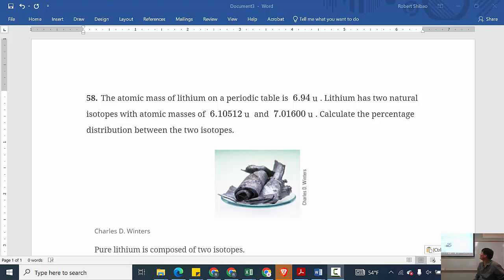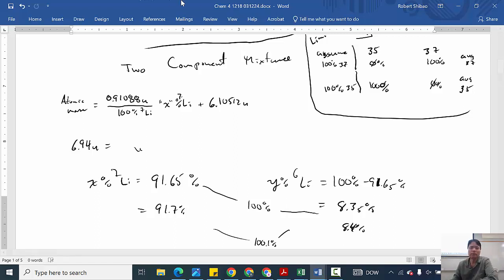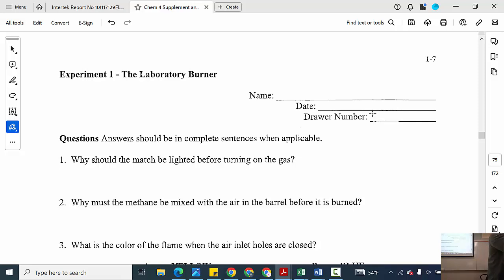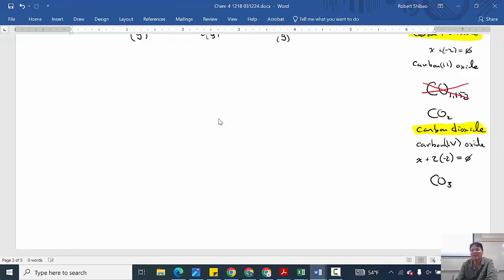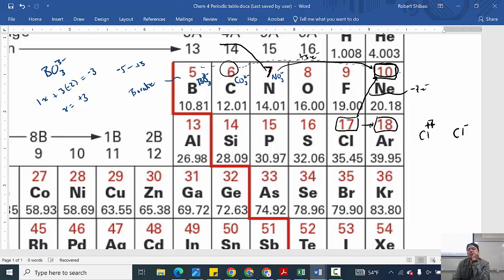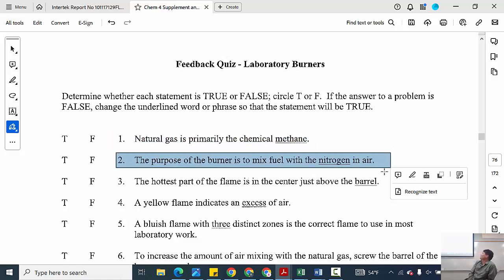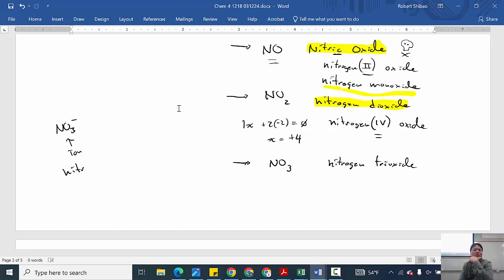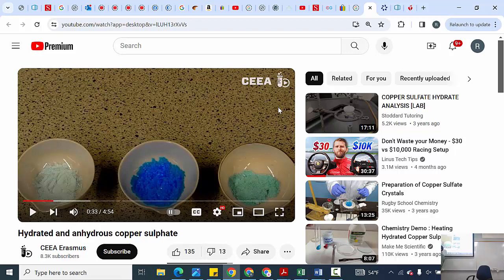Chem 4 1218 031224